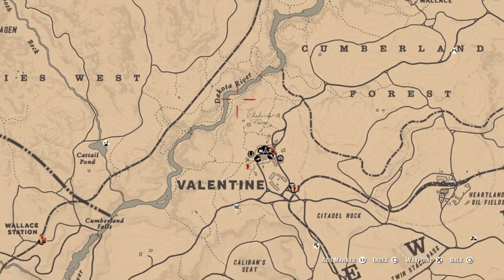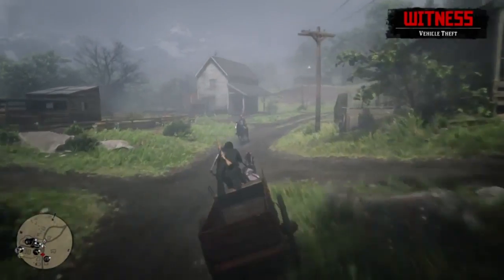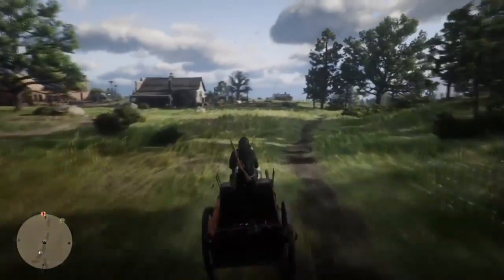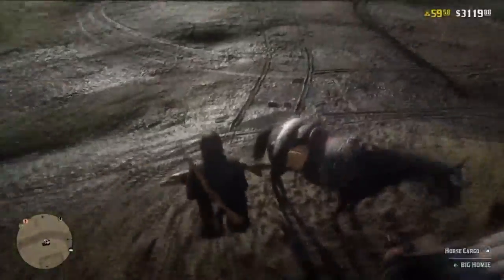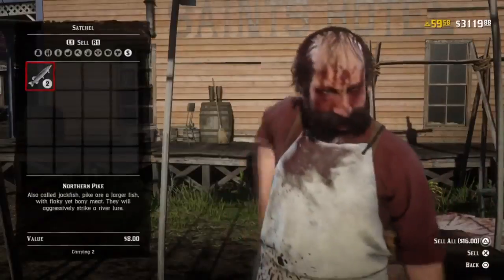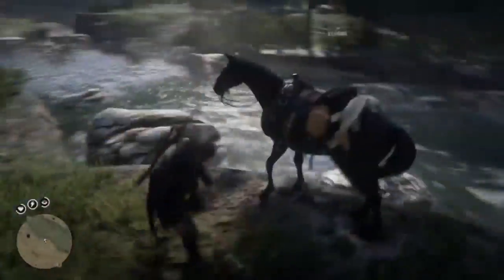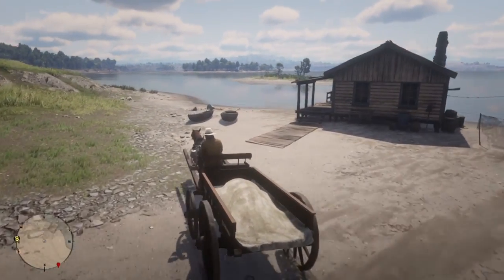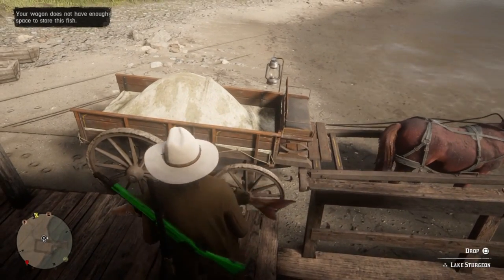SOLO MONEY METHOD IN RED DEAD ONLINE! NO ROLES EDITION! (RED DEAD REDEMPTION 2)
If you want to see more videos like this such as red dead online money methods or solo money glitches go ahead and hit the sub button and you will see more.